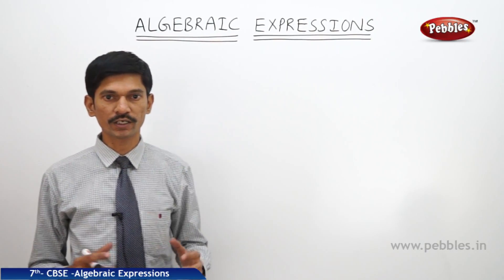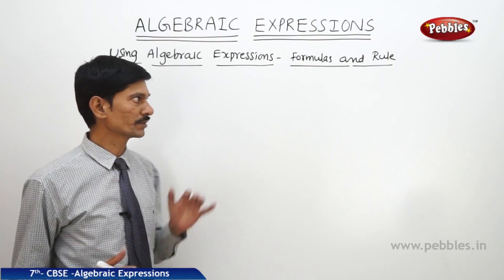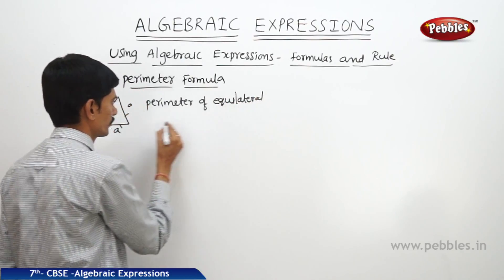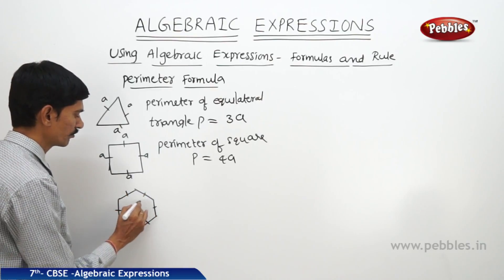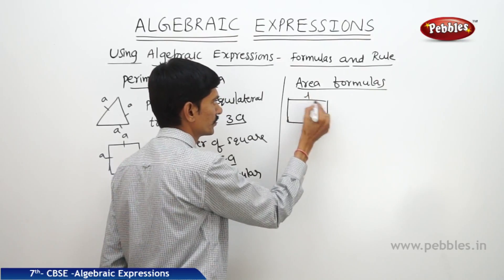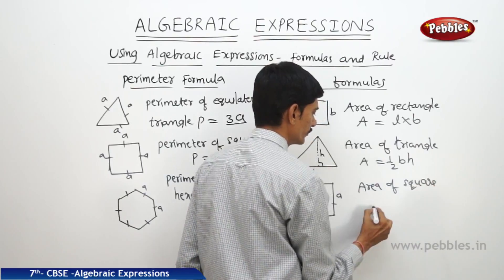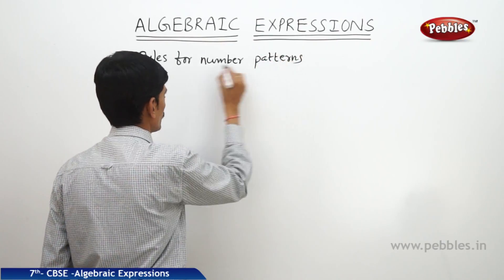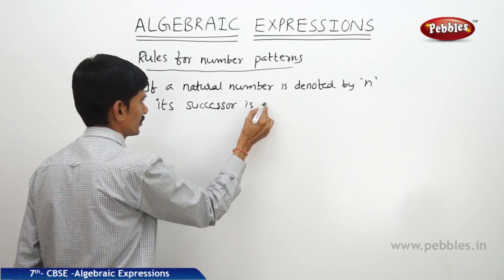CBSE Class 7 Mathematics | Algebraic Expressions | Part - 11